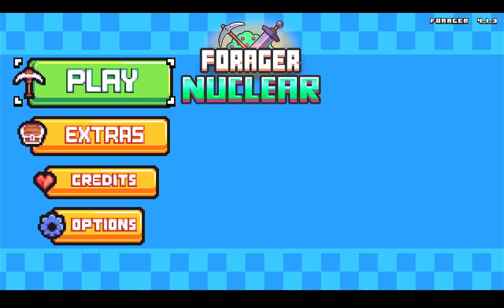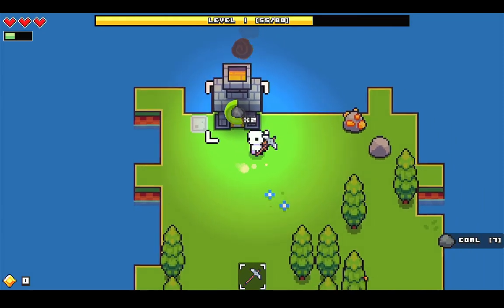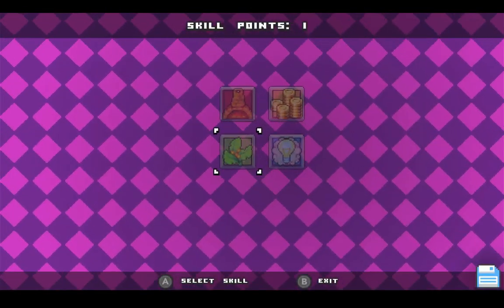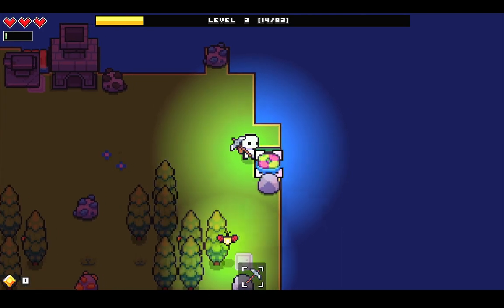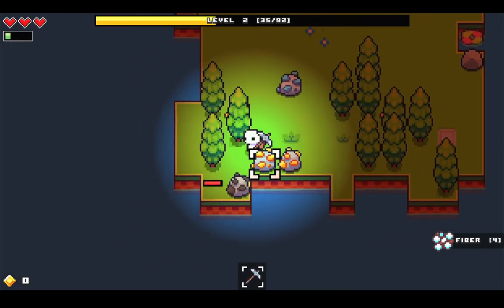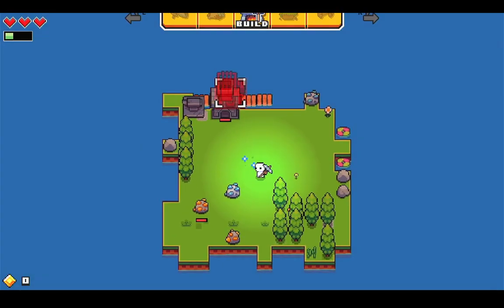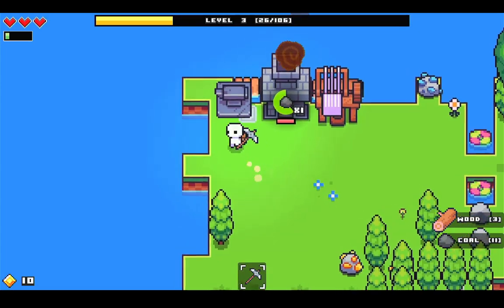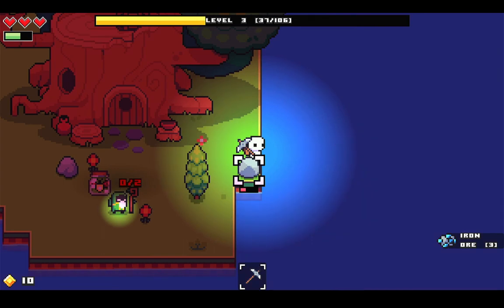Staring off | Episode 1 | Forager